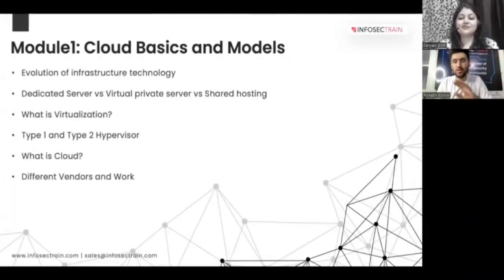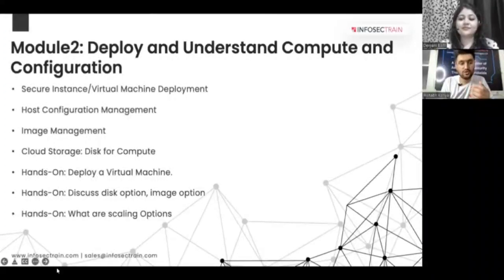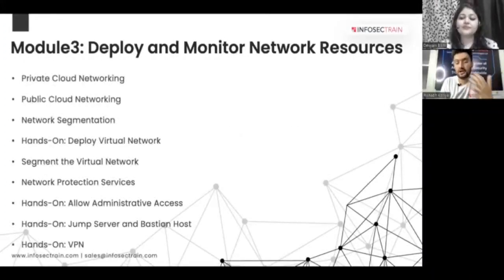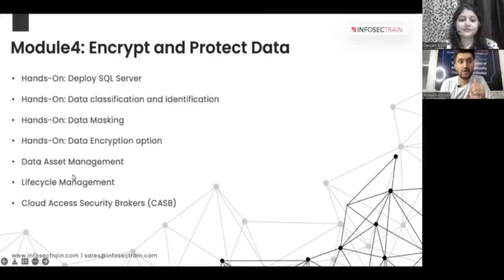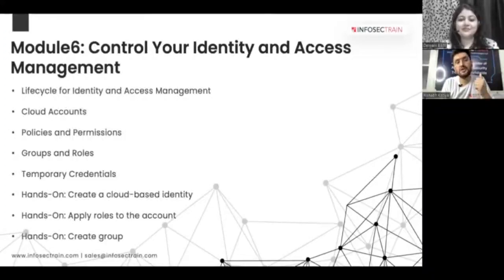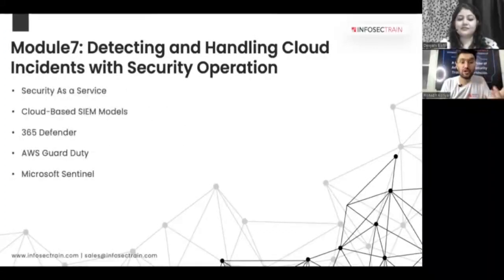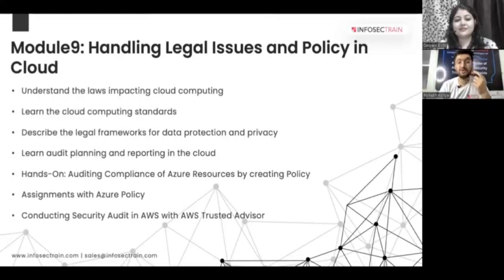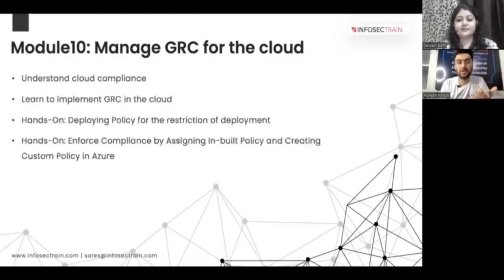FREE Cloud Security Practitioner Training That Actually Works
Learn in-depth knowledge of cloud security while gaining a broad awareness of how to manage various cloud security challenges.

Course Content
Module1: Cloud Basics and Models
Module2: Deploy and Understand Compute and Configuration
Module3: Deploy and Monitor Network Resources
Module4: Encrypt and Protect Data
Module5: Quick view of Containers
Module6: Control Your Identity and Access Management
Module7: Detecting and Handling Cloud Incidents with Security Operation
Module8: Manage Business Continuity and Disaster Recovery
Module9: Handling Legal Issues and Policy in Cloud
Module10: Manage GRC for the cloud